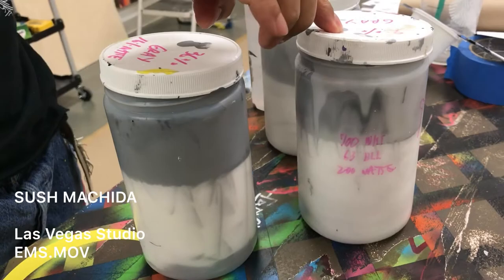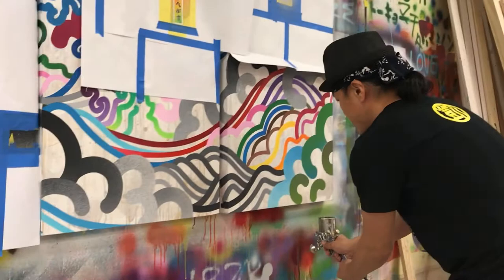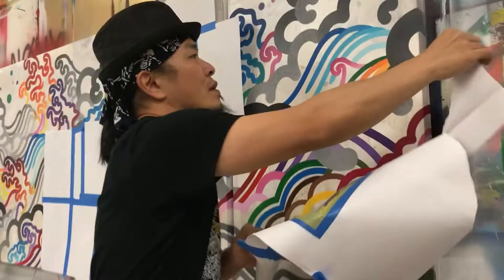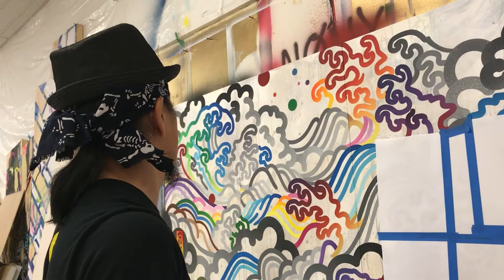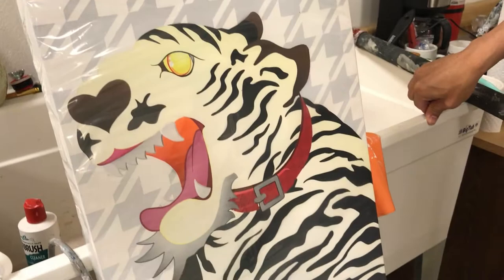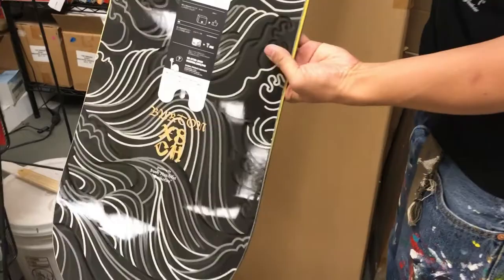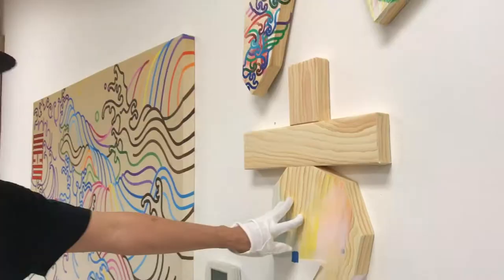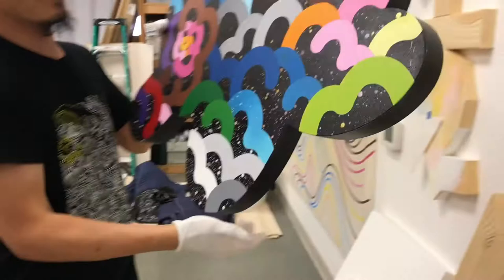SUSH MACHIDA STUDIO VISIT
A film by Eric Minh Swenson.